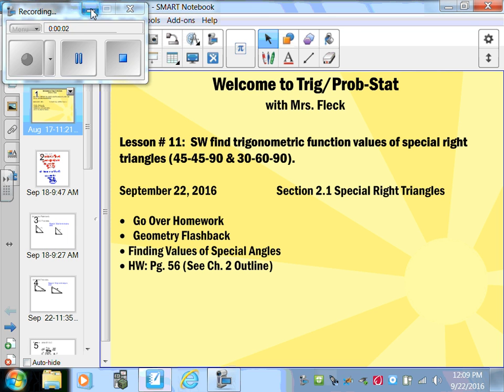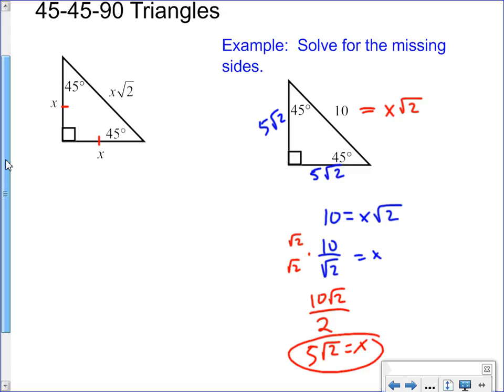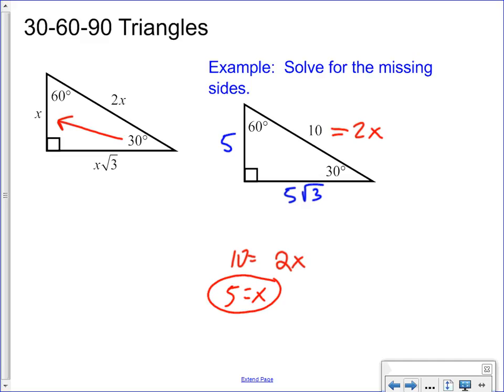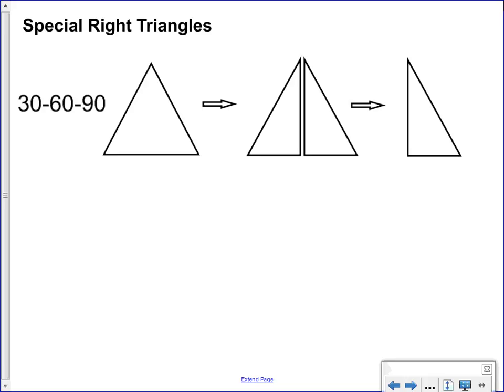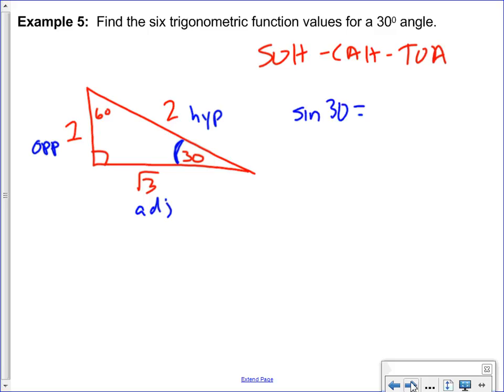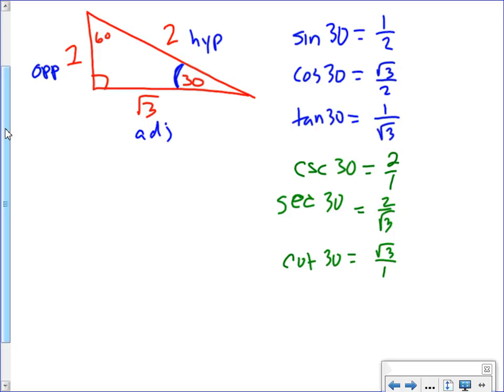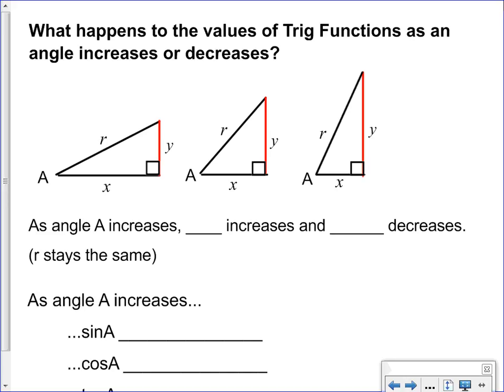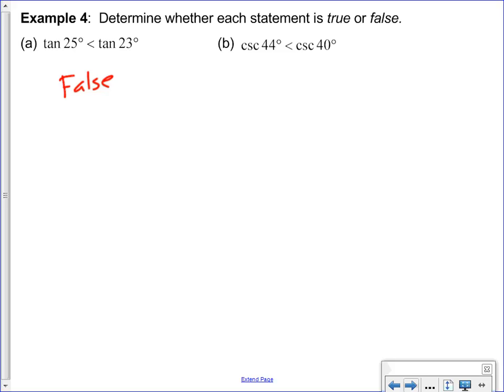Trig 2 1 Part 2 Special Right Triangles